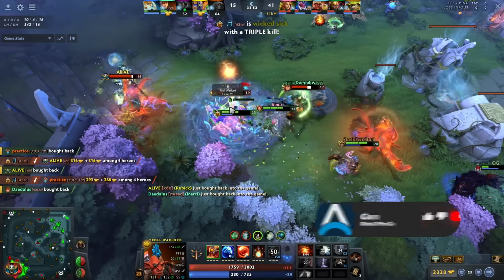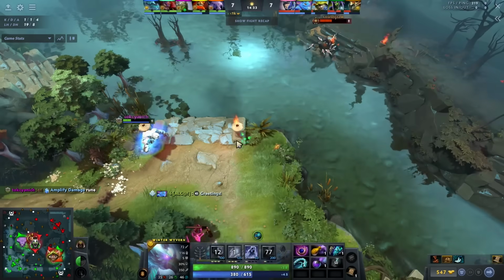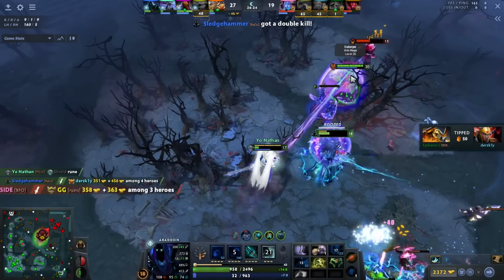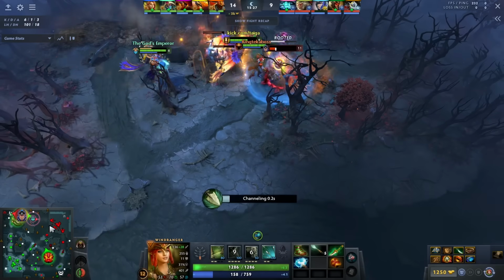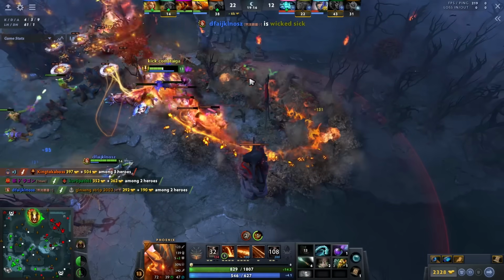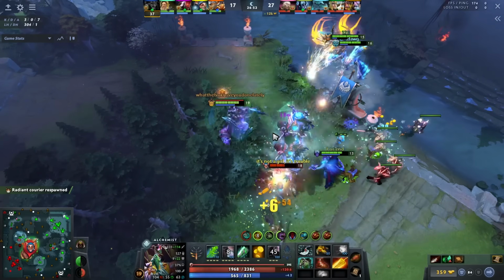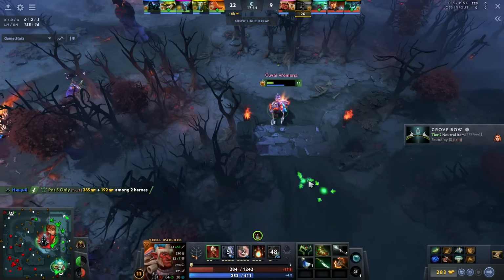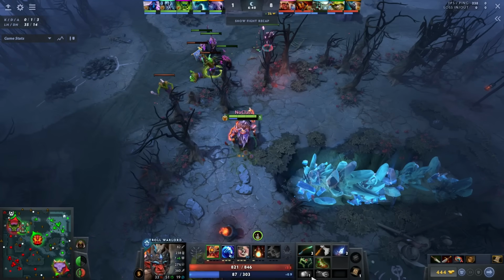5 HERO COMBOS for FREE MMR - MOST BROKEN LANE and GAME Combos - Dota 2 Guide 7.35B